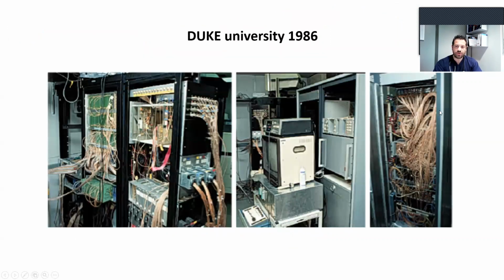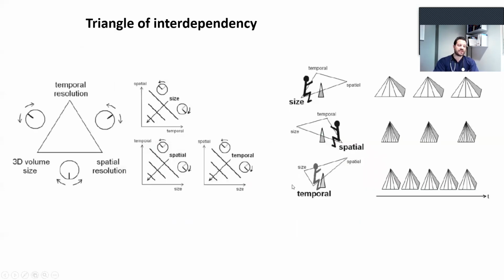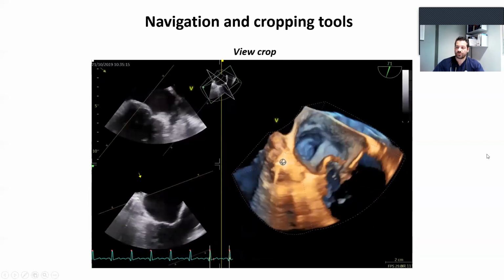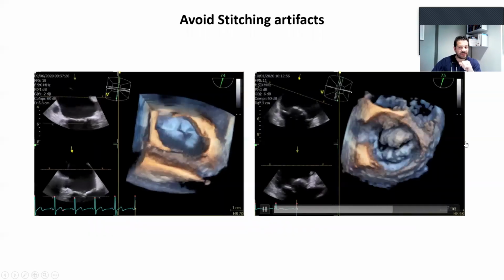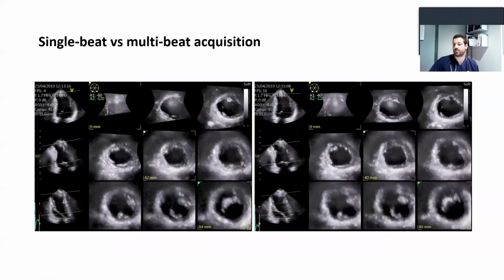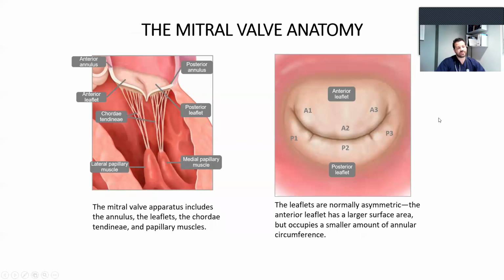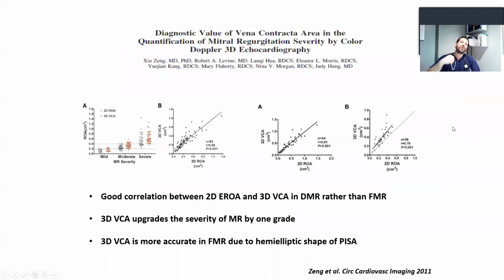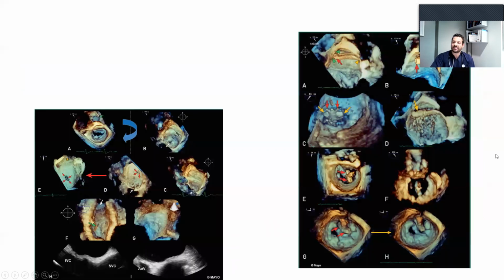Episode 3: 3D Image Acquisition and Orientation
THIRD LECTURE: Echo@CEC. 3D Image Acquisition and Orientation